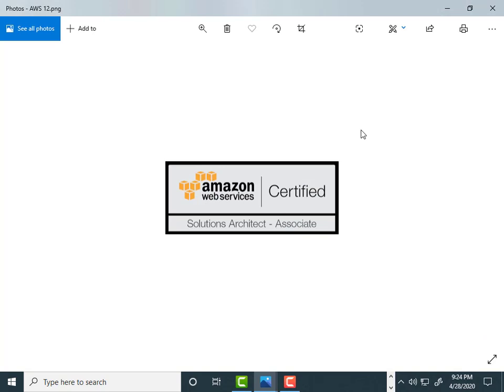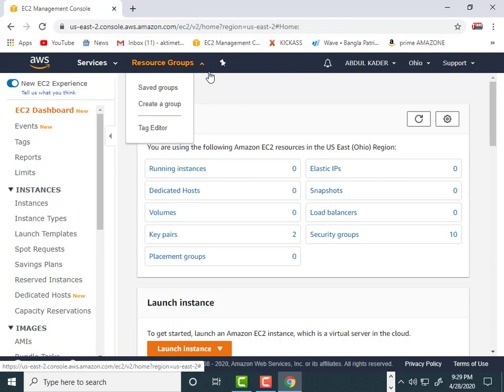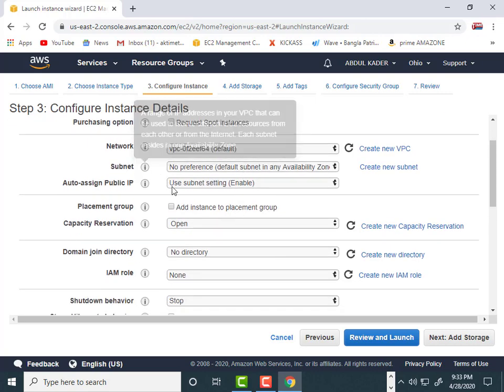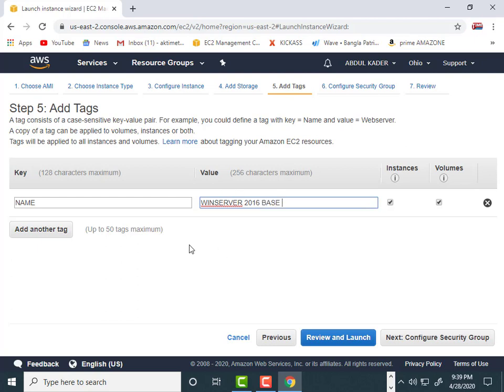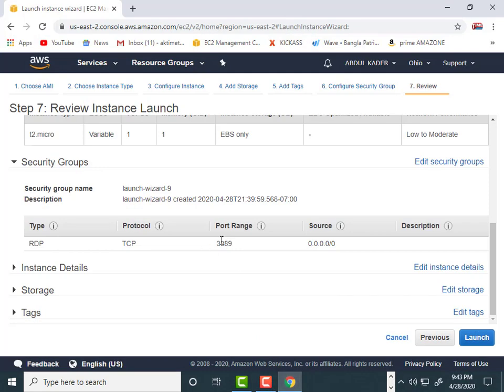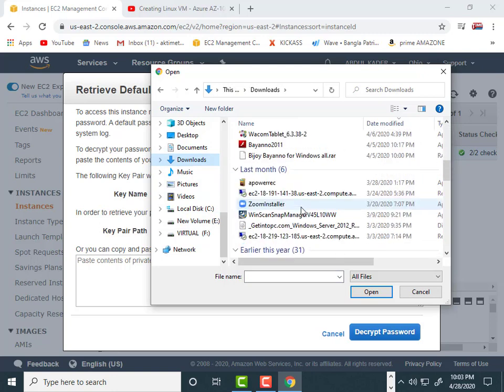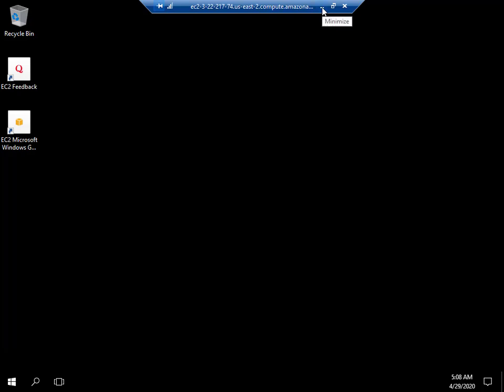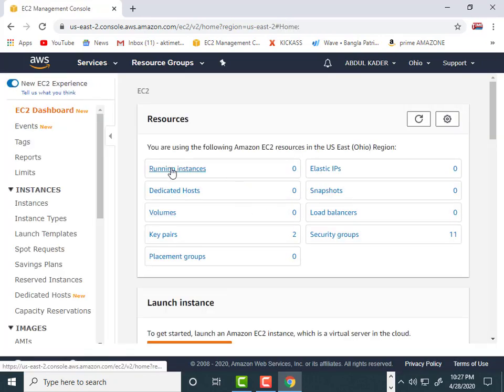EK TECHNOLOGY USA EK TECHNOLOGY EK TECHNOLOGY , EK TECHNOLOGY AWS CREATE A EC2 WINDOWS 2016 SERVER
EK TECHNOLOGY USA
Instructor Eng. Abdul Kader: (CCNA CCIE MCSA AWS Azure Cloud cyber security)
EK TECHNOLOGY The Amazon Linux AMI is a supported and maintained Linux image provided Amazon Web Services for use on Amazon Elastic Compute Cloud (Amazon EC2). It is designed to provide a stable, secure, and high performance execution environment for applications running on Amazon EC2. It supports the latest EC2 instance type features and includes packages that enable easy
integration with AWS. EK TECHNOLOGY:CREATE A EC2 WINDOWS 2016 SERVER
 as the AWS Certified Solutions Architect - Associate 2020 Exam
Design Highly Resilient and Scaleable Websites on AWS
Become Intimately Familiar With The AWS Platform
Become Amazon Certified EK TECHNOLOGY ass the AWS Certified Solutions Architect - Associate 2020 Exam
Become Amazon Certified